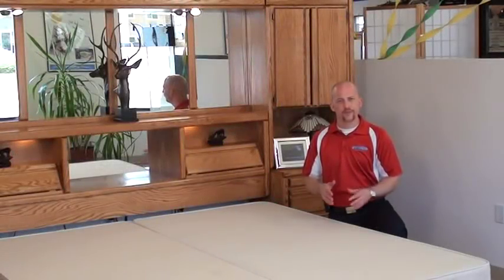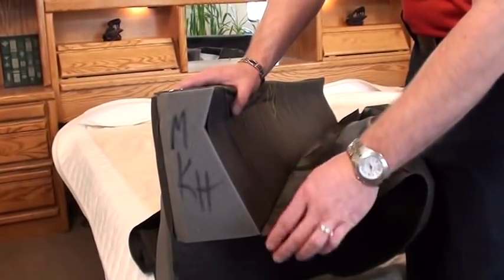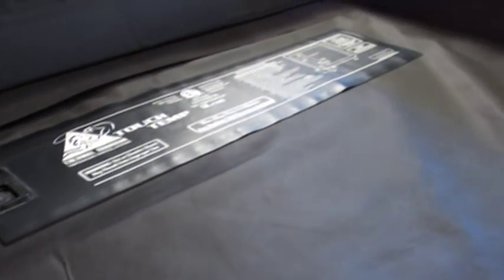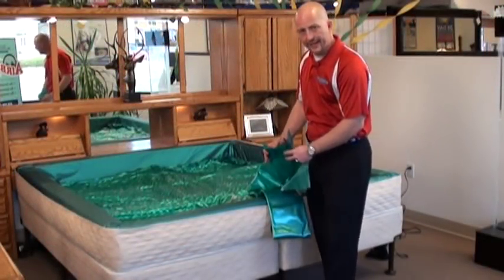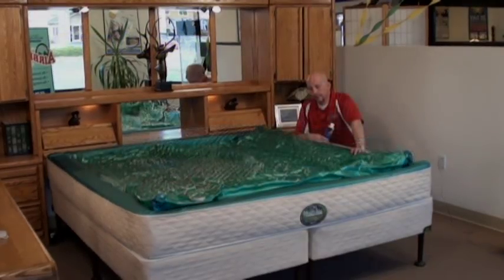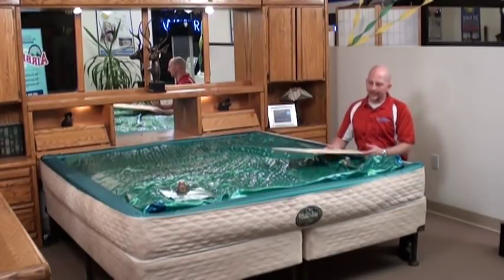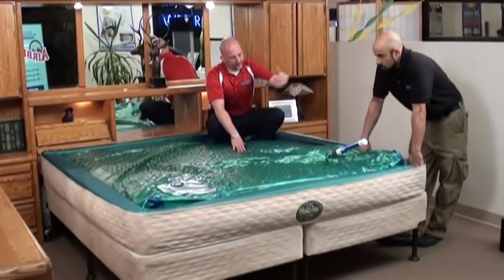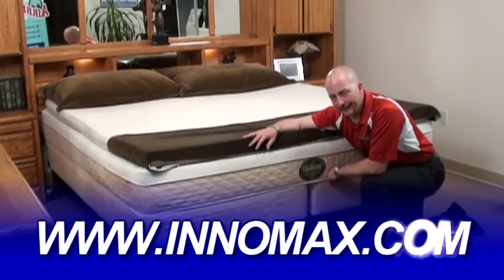InnoMax® - Perfection™ Frame Free™ Deep Fill Waterbed Assembly Video Softside Fluid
The InnoMax® Perfection™ Frame Free™ softside waterbed set up video goes through the assembly and installation of your sleep system while offering tips and tricks to make your assembly process easier.